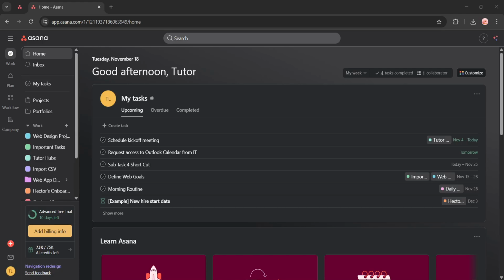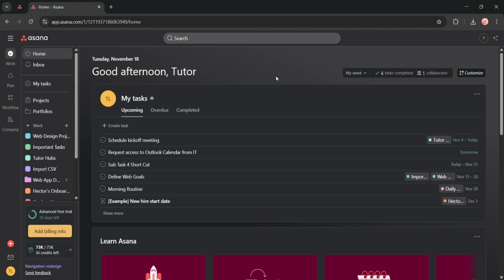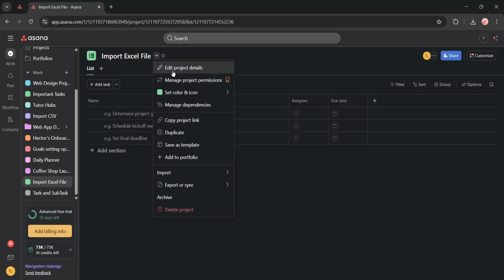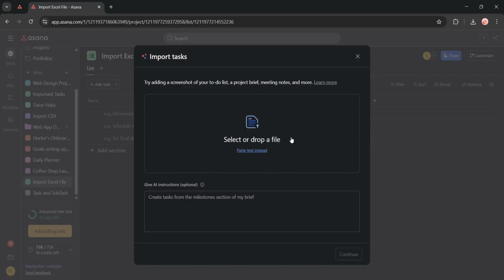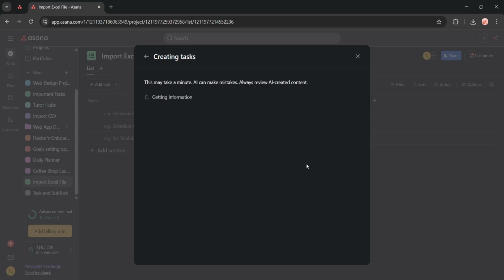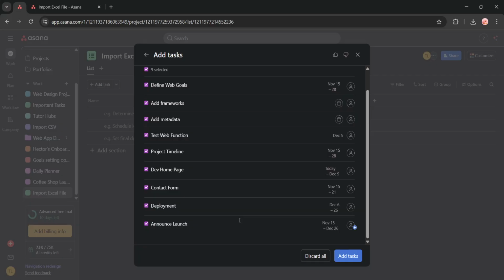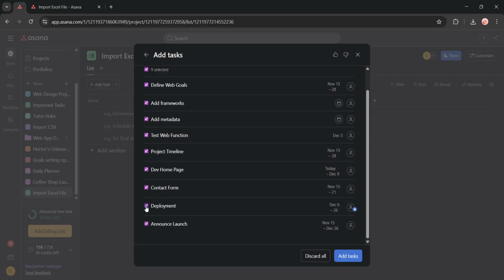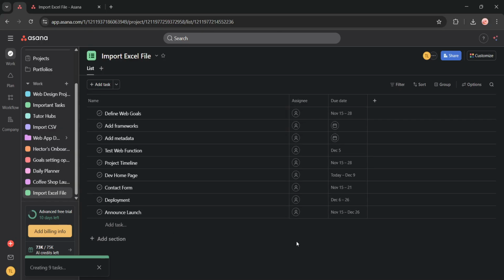How To Import Projects To Asana Using Excel Or Google Sheets (Tutorial 2025)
Along the way, you'll learn how to import projects to Asana, import data into Asana from Excel, transfer projects from Google Sheets to Asana, add multiple projects to Asana spreadsheet, setup Asana projects using Excel file, how to add project list to Asana, bulk import projects into Asana from spreadsheets, moving project data to Asana with Excel, creating new Asana projects using Google Sheets, import Asana tasks from Excel template, easily import project plans to Asana, using Google Sheets for Asana project imports